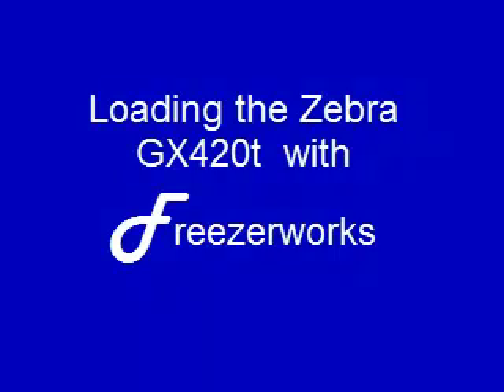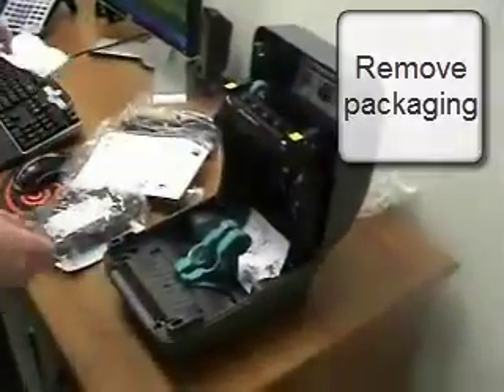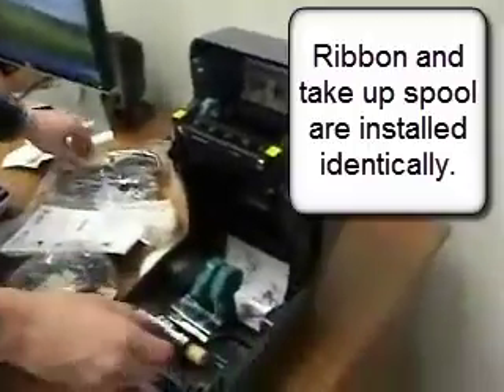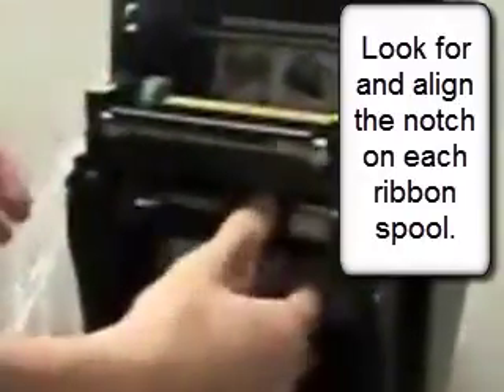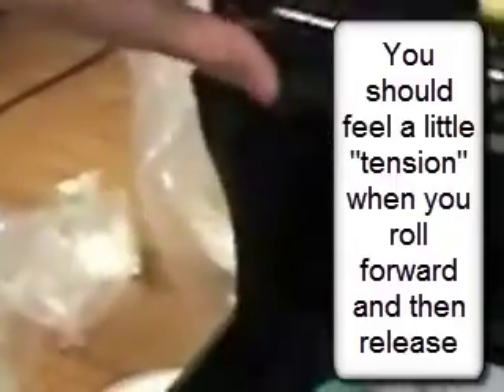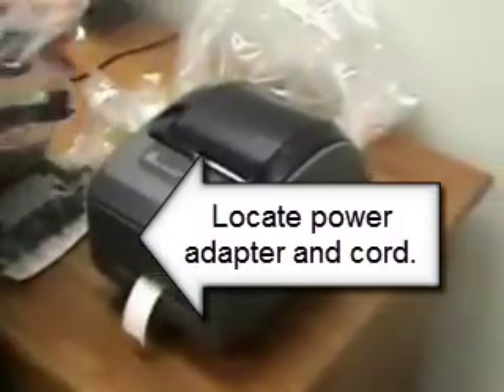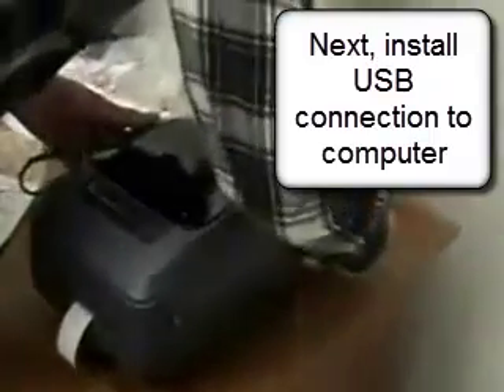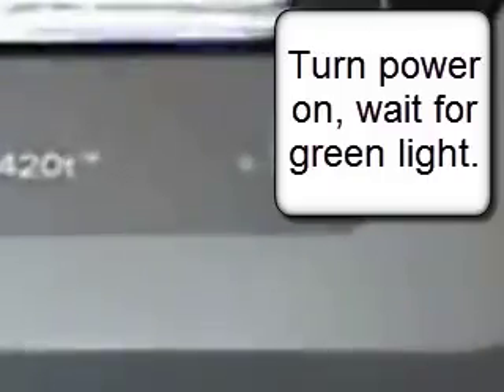Loading the Zebra GX420t printer with Freezerworks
How to install the Zebra GX420t label printer with Freezerworks.